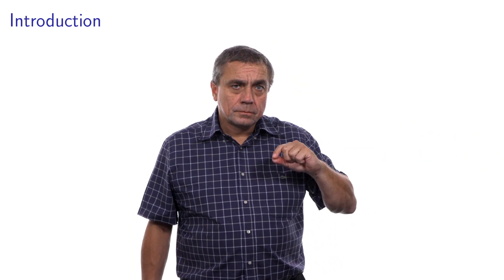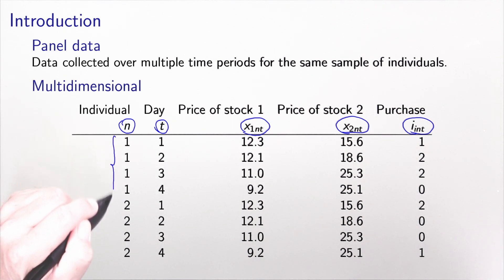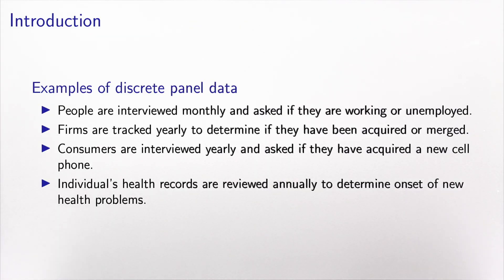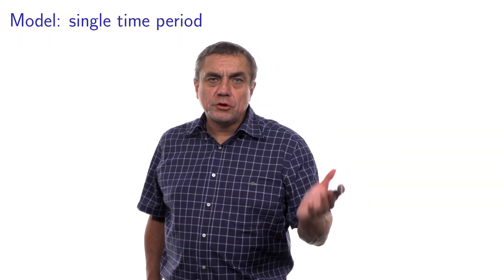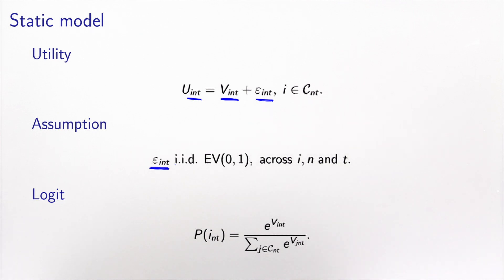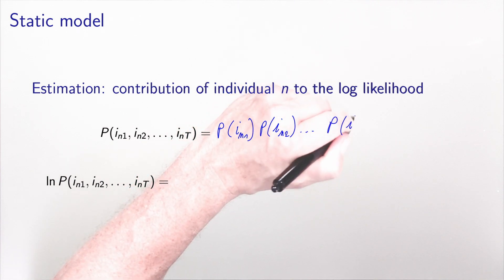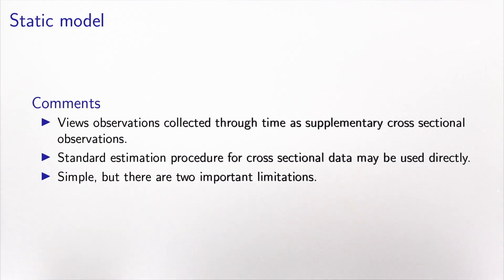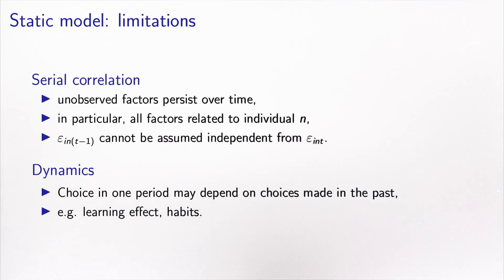Panel data: static model